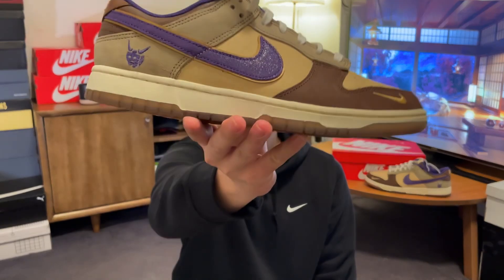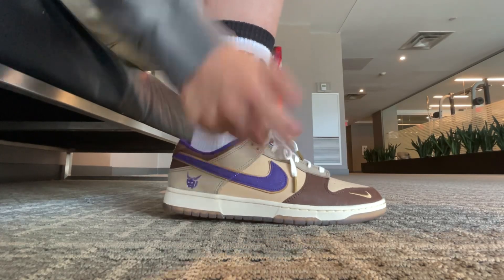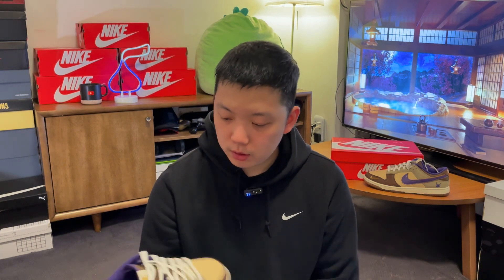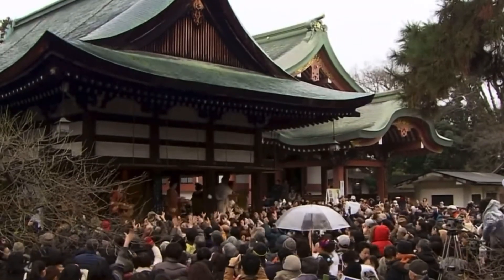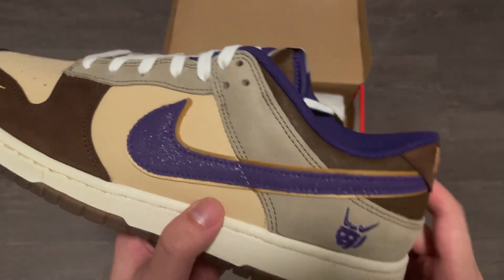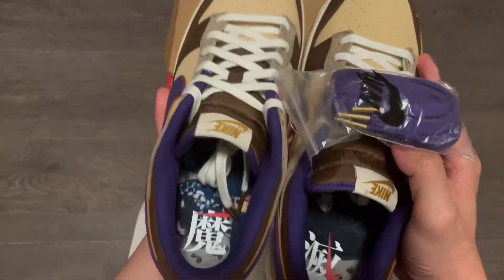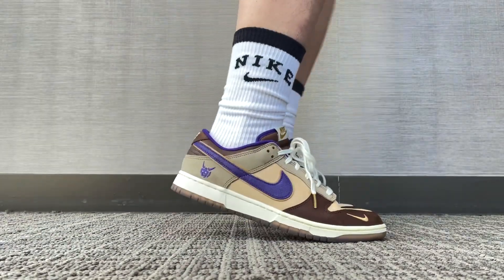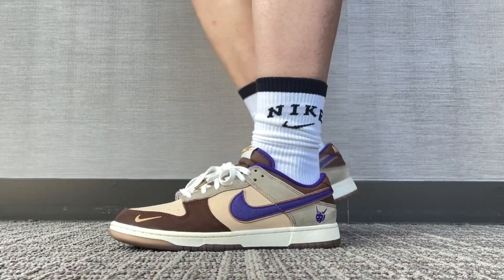BEST DUNKS THIS YEAR?! Nike Dunk Low “Setsuben”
In this video we take a look at the Nike Dunk Low “Setsuben”.

For a non-collab sneaker, this pair has a decent amount of details and a unique color combination featuring dark brown, tan, purple, a white midsole and a gum outsole. The demon embroidered on the lateral side, and Edo period Japanese artmork printed on the insoles highlight the touches that match the Setsuben theme - a festival where people celebrate the first day of Spring by throwing beans to scare away the evil spirits.

Is this the best pair of Nike Dunk’s that have released so far this year??